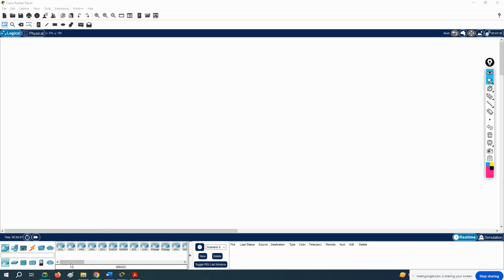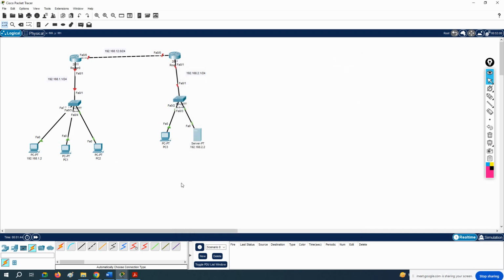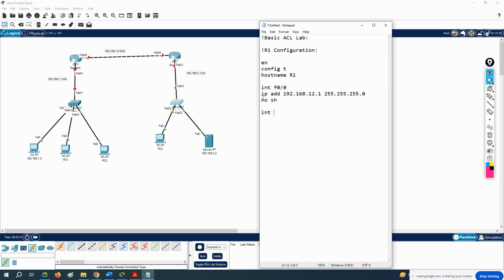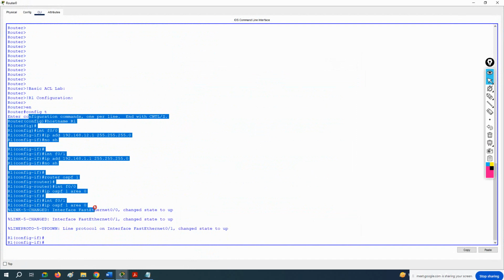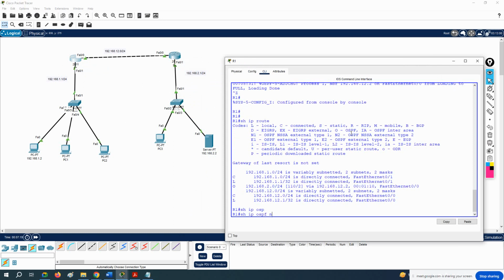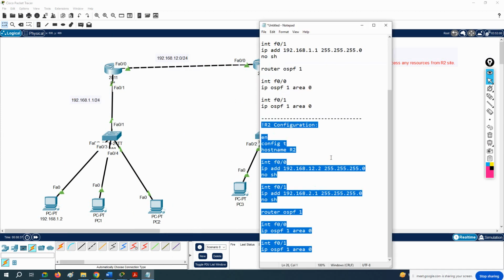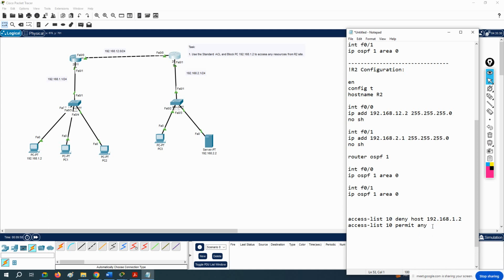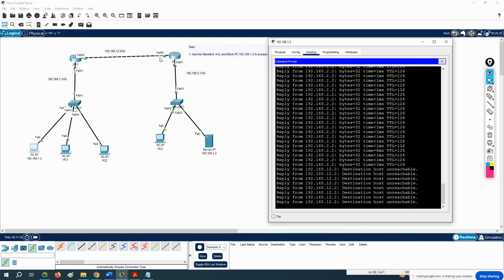71.ACL Basic Lab | CCNA Basic Lab | Networkforyou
71.ACL Basic Lab | CCNA Basic Lab | Networkforyou

Hello Everyone,

In this video we are going to discuss ACL Basic Lab.
Thanks.

About us:
Thanks